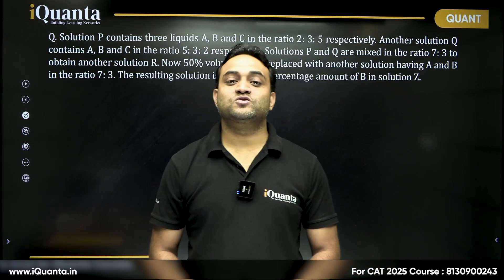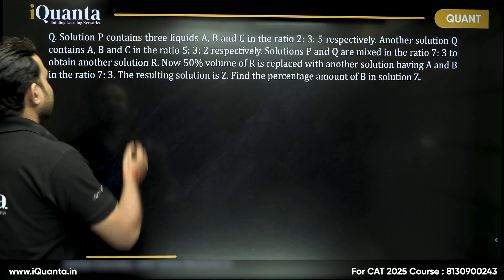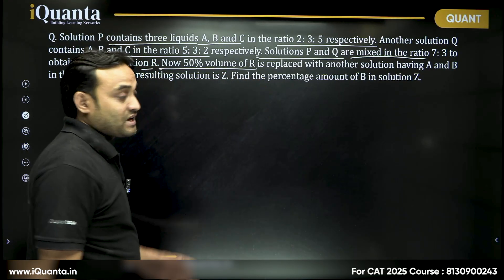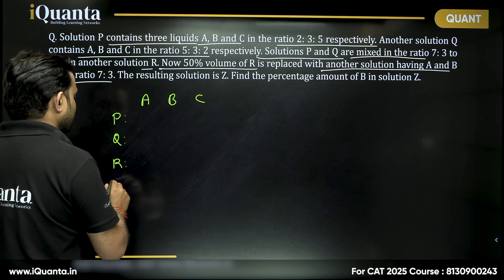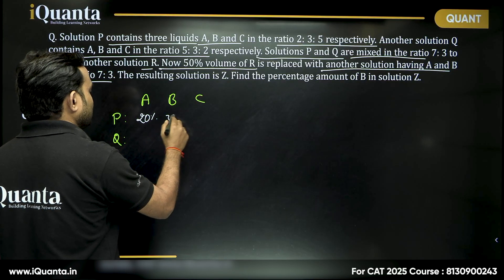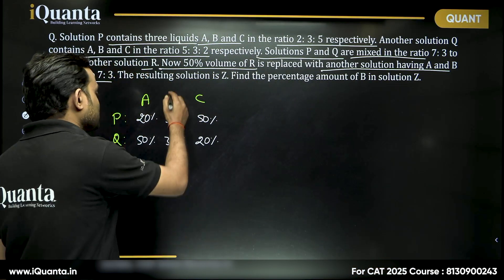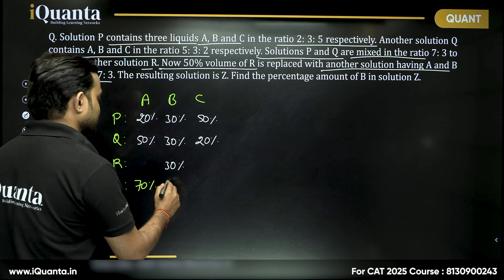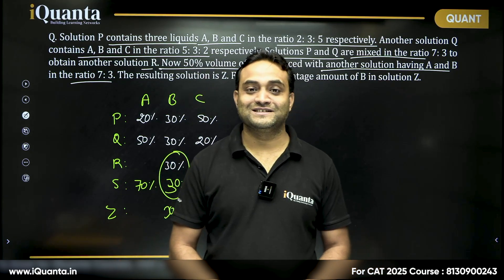Q - 23 | Arithmetic | CAT Quants Practice | 200 Most Important Quant Questions for CAT 2025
Linear Equations
Quadratic Equations
Inequalities
Functions
and more!